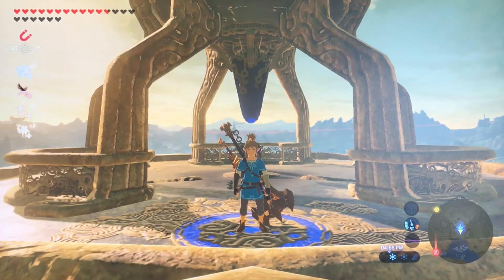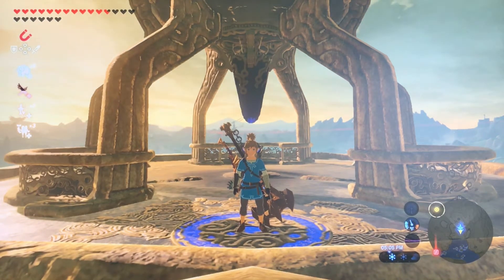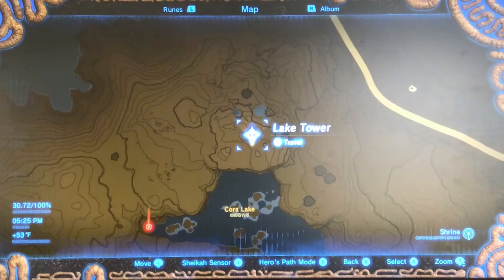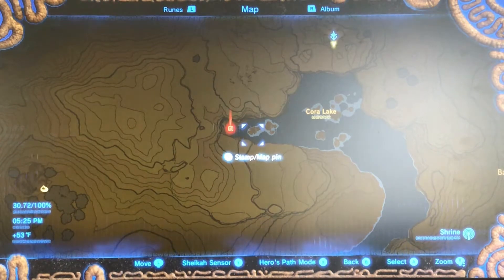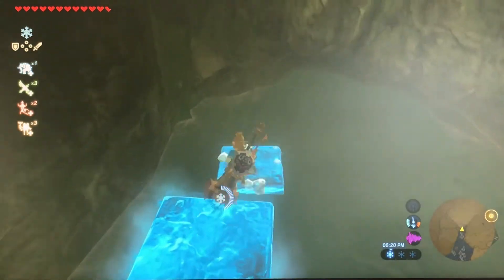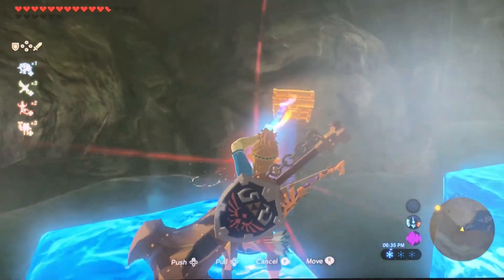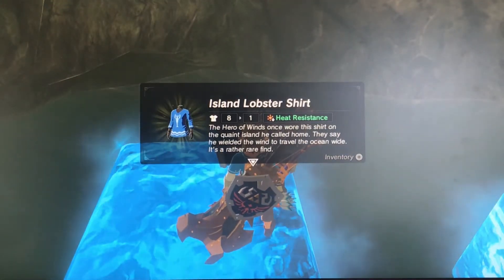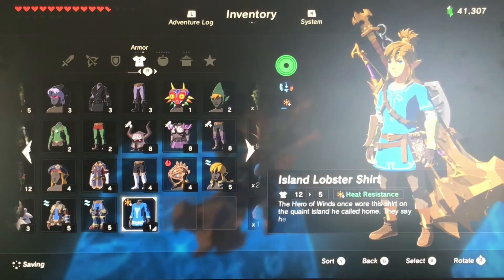Island Lobster Shirt Location BOTW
In this video guys I will show you where to find the island lobster shirt which looks really cool in my opinion.

My Microphone

My Headset

My keyboard and mouse

Thank you guys so much for watching if you are not already a subscriber hit the subscribe button and turn on notifications you don't miss pout on any new videos make sure you guys comment other videos you would  like to see next and until next time...